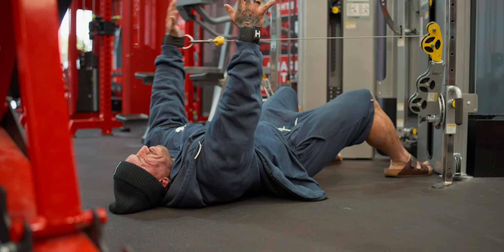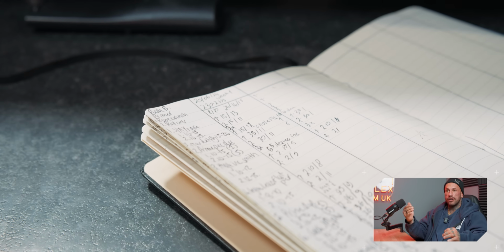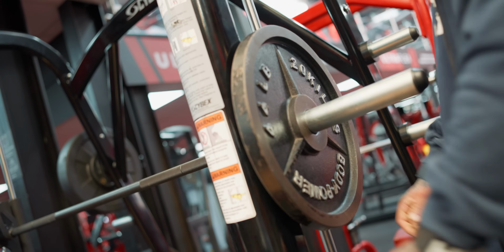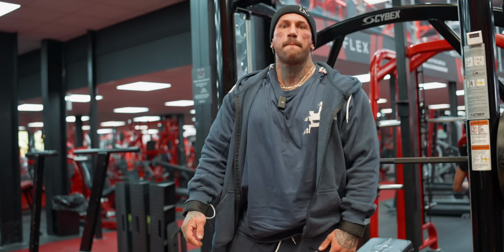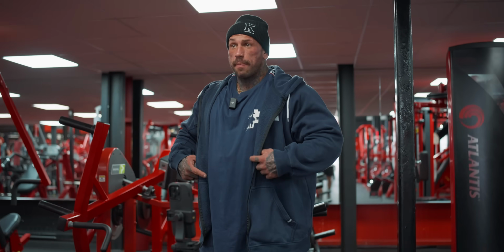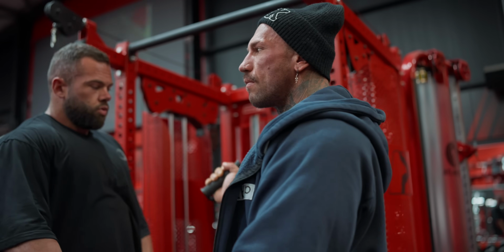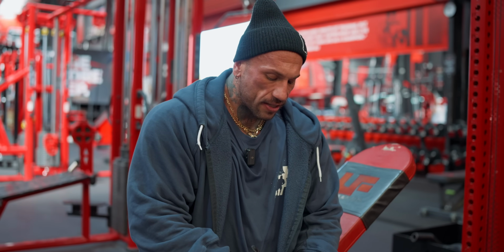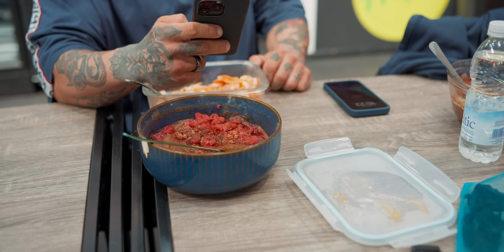MY NEW PUSH SESSION / UNDER CONSTRUCTION #1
Prep is complete, 2 shows ticked off, and now it's back into an OFF-SEASON, with the same goal as always... PROGRESSION! In this video I go over a few changes that have been made to both my nutrition, and training as well as give tips on, 'How to Logbook', 'Lying Cable Y Raise' and much more.

MACROS AND CALORIES:
TRAINING DAY:
CALS: 4,288G
PRO: 411G
CARBS: 544G
FAT: 52G

REST DAY:
CALS: 3,481G
PRO: 401G
CARBS: 341G
FAT: 57G

Find my training log and updates, as well as the supplements I take and the clothing I wear on: